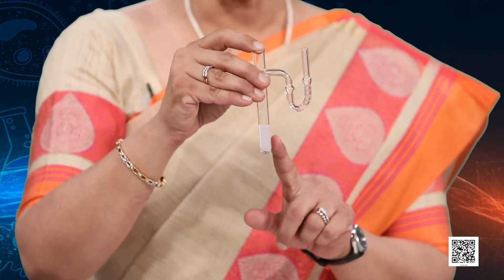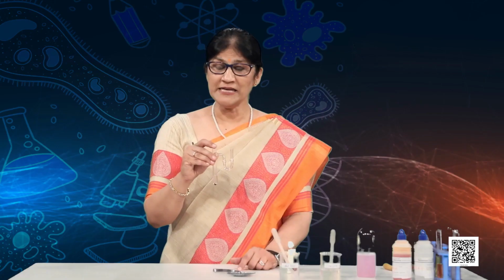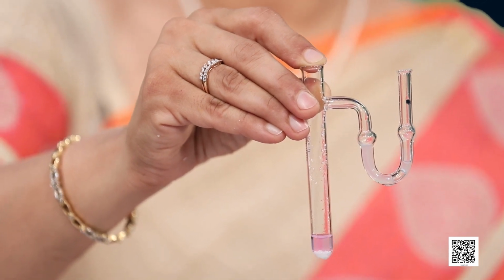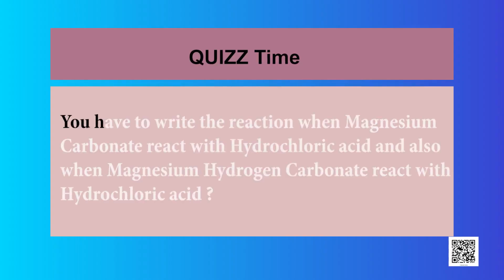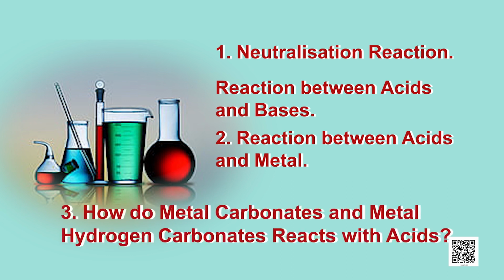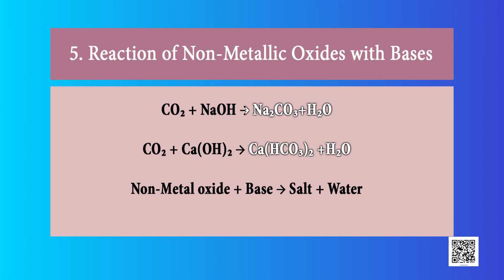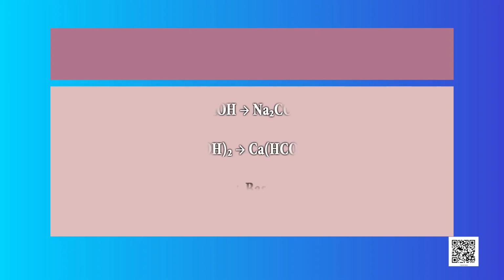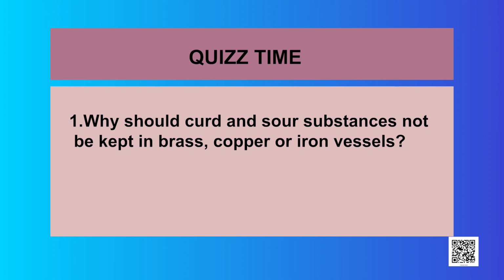Class 10 Science Ch 2 Acids, Bases and Salts, II